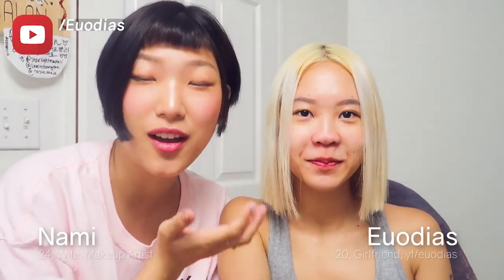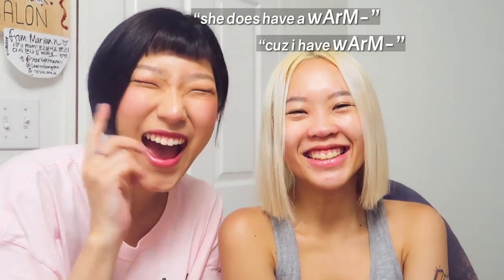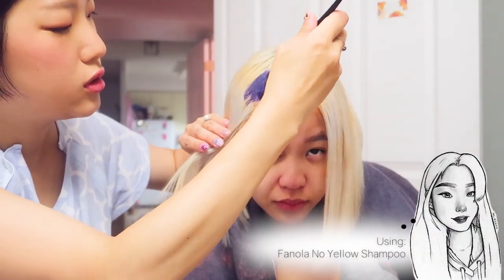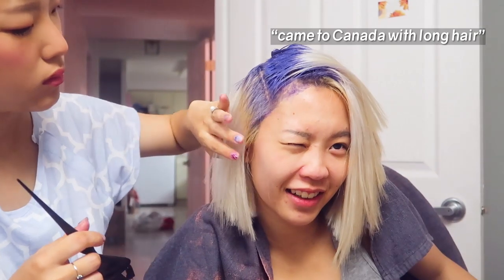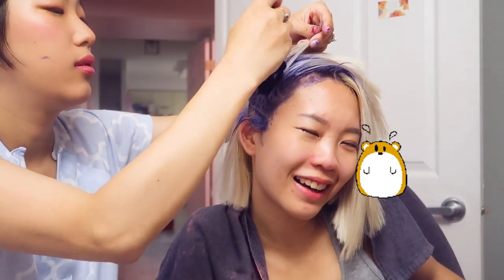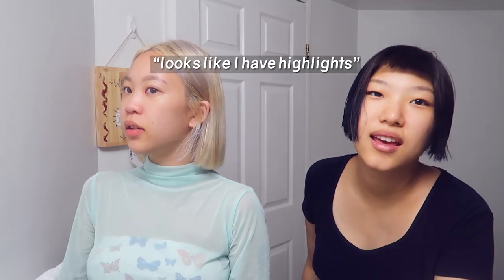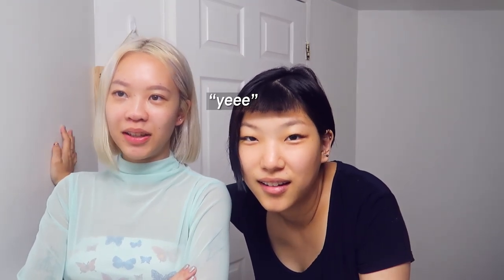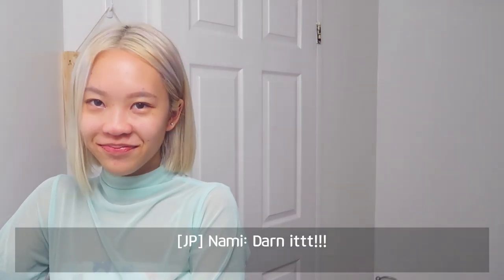before and after purple shampoo (untoned bleached hair results) hair transformation pt3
hellos today is pt 3 of euodias's hair transformation i guess cuz today we just tried seeing the results of putting purple shampoo on her untoned bleached hair in like this super chill way lol

Fanola no yellow shampoo & mask
Fanola Nutri One Leave In Mask Spray
TRESemme Heat Protectant

Toronto, Ontario
M2K2Y6
CANADA

Lakey Inspired - New Day, Flight
Tell them I sent you!